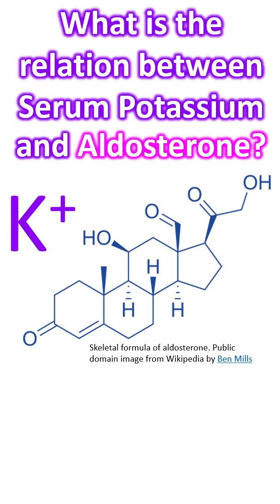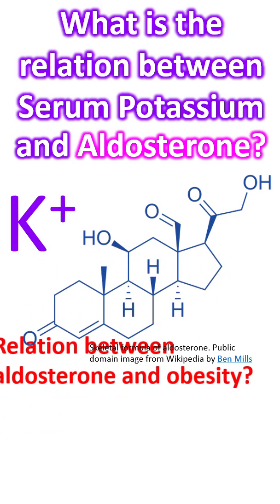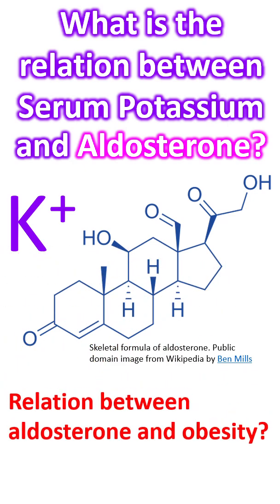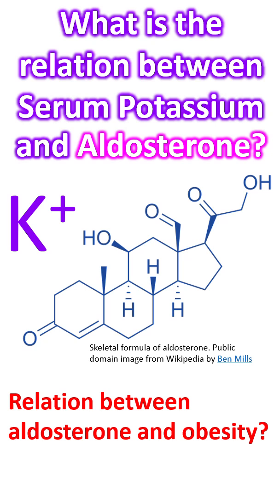What is the relation between serum potassium and aldosterone?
It is well known that serum potassium levels come down with increased aldosterone secretion. That is because aldosterone causes potassium excretion and retention of sodium and water. In a reciprocal relationship, alterations in potassium concentrations directly affect aldosterone secretion independent of renin. Increase in plasma potassium stimulates aldosterone secretion.  In a way it acts as a protective mechanism against hyperkalemia. On the other hand, hypokalemia inhibits aldosterone secretion.